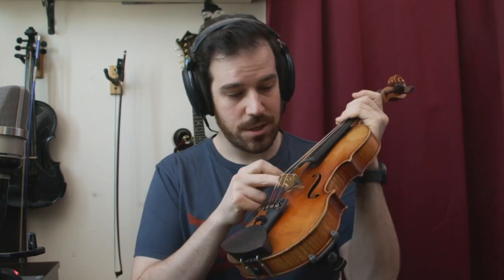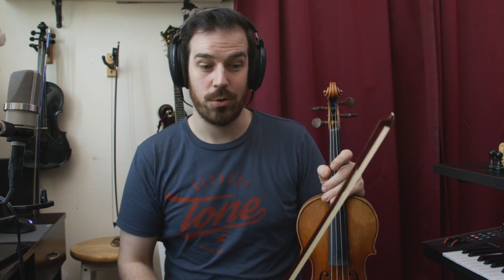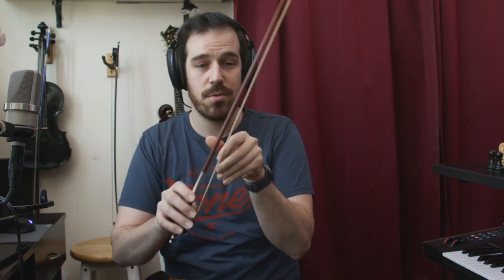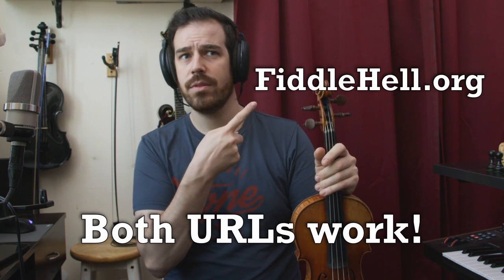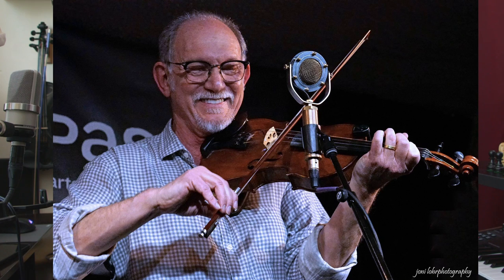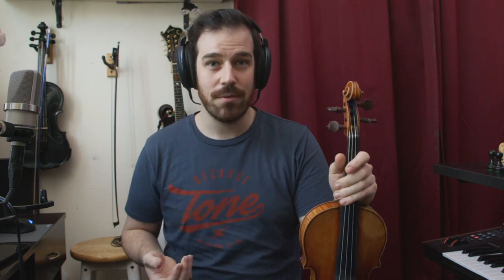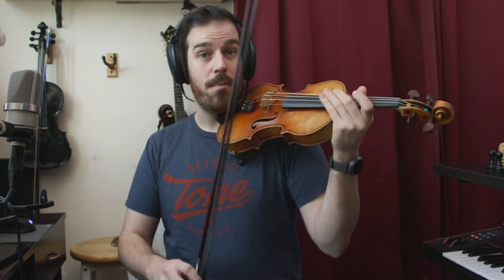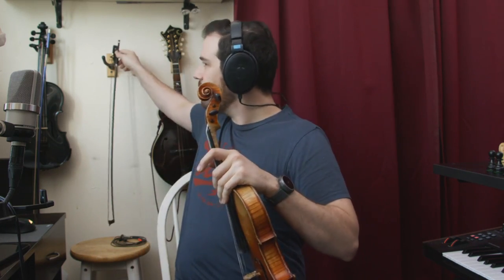I got a NEW BOW and it's MAGICAL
I've been quietly overjoyed about this for several months now, but seriously: I feel like a wizard with a brand new wand. It does EVERYTHING and I sound better and play easier every time I use it!

Time Stamps:
00:00 Introduction
02:07 New Bow backstory
04:24 Sound Test: Old Bow
06:03 Speed Test: New Bow
06:14 Sound Test: New Bow
08:59 Sound Test: Both Bows
09:54 Thoughts on electric use